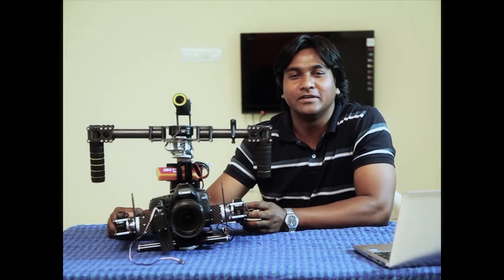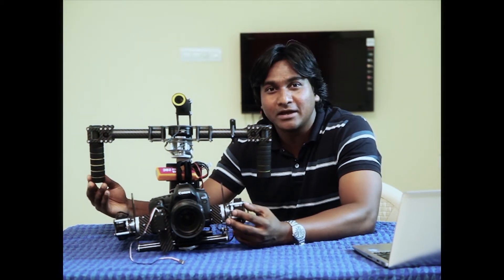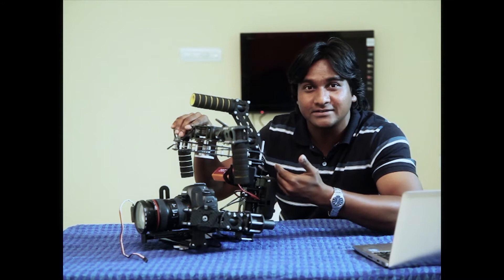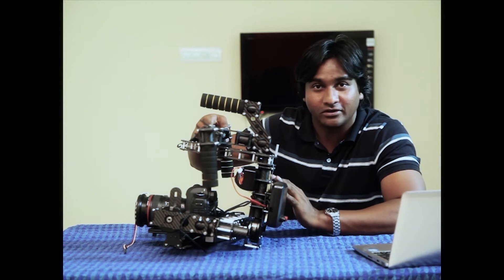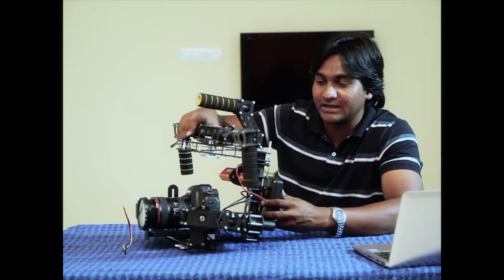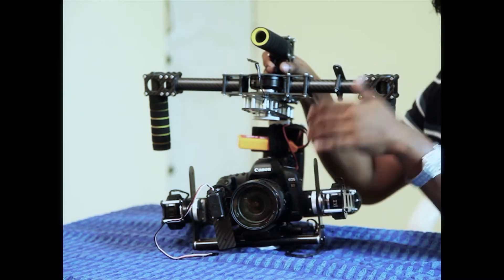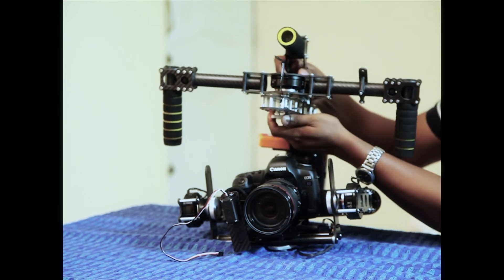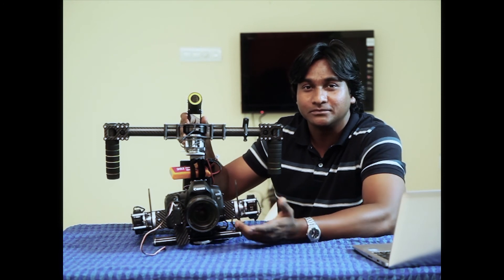ZYCAM 2.0 Features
An overview of ZYCAM 2.0 features and functionality.